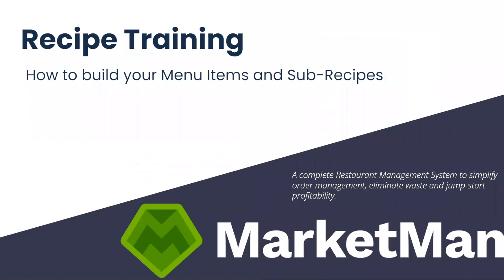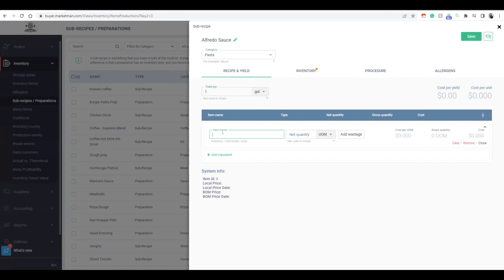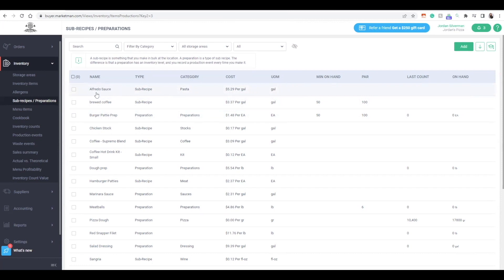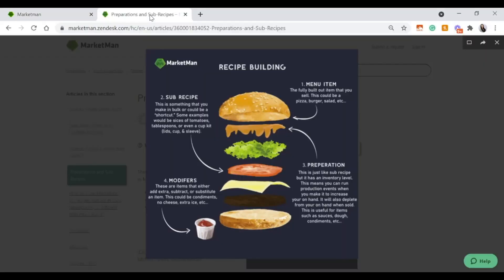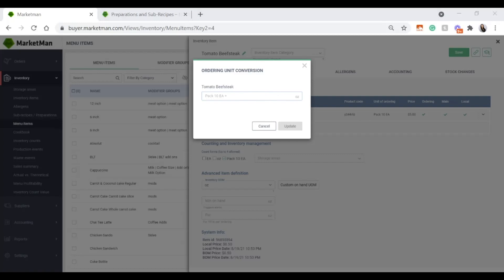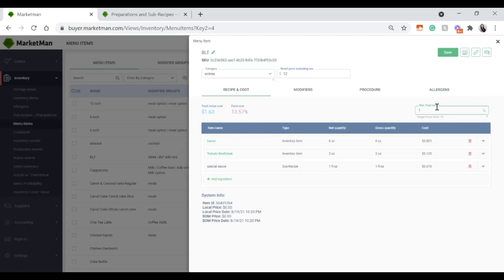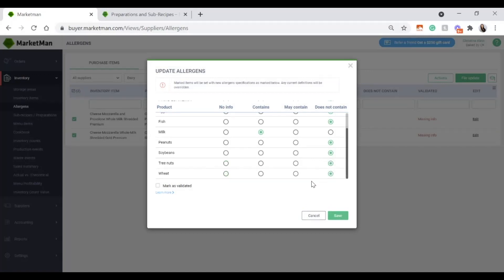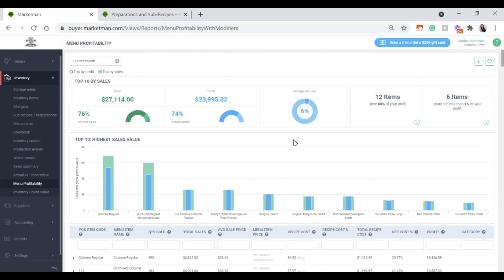Recipe Building in MarketMan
It is important to either have your POS connected before your recipe-building training or to have sent your account manager your PMIX report so that your menu is in your MarketMan account and ready to go!

*This training is for Professional accounts only